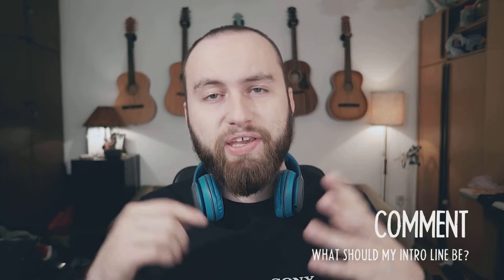5 reasons to shoot in 60p (slo mo)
There are many pros to shooting in 60p, and I've been doing so for years. Perhaps you just got your first camera capable of doing so, or you've been wondering for a while if it's worth the cons.

My stuff:

18-105mm f3.5-5.6 (very adaptable)
50mm f1.4 (killer lens)